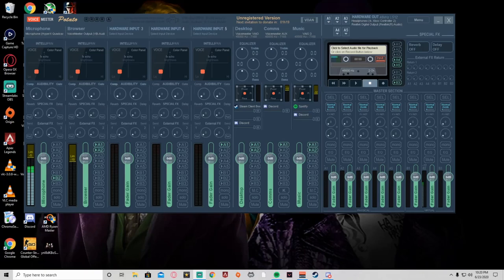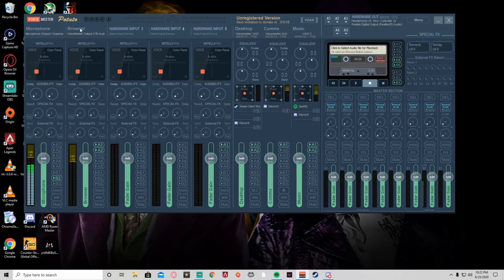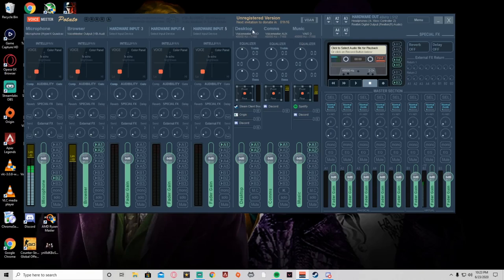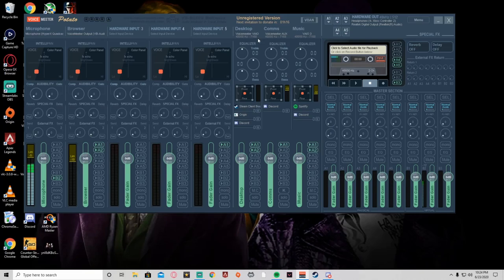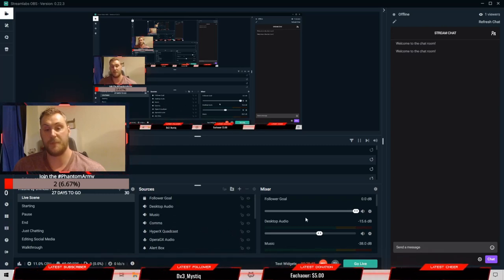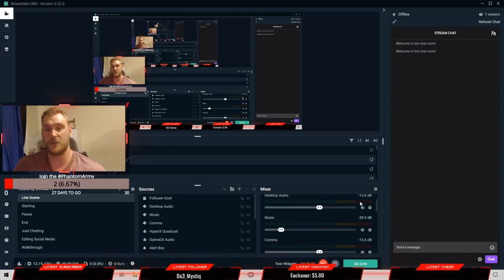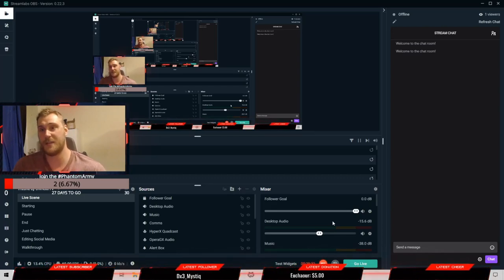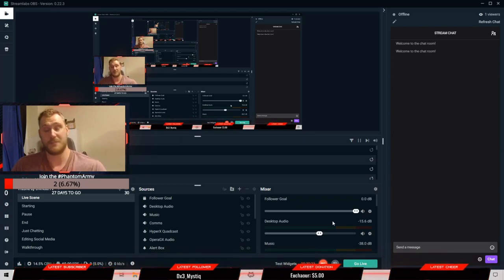Full Voicemeeter Tutorial (Setting up Discord, Game Audio and Spotify)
What's up guys! Hope you guys are excited to learn about this virtual mixer software Voicemeeter Potato. This software allows you to have full control over your audio sources within both Streamlabs OBS and OBS Studio. Today I'm going to show you how  to set it up in it's entirety. Enjoy!!!

My Equipment

HyperX QuadCast - USB Condenser Gaming Microphone

PC Build

Case: Lian Li LanCool II
Motherboard: GIGABYTE B450M DS3H
CPU: Ryzen 7 3700x 8-core 16-thread processor
GPU: EVGA Nvidia GEForce RTX 2060
Power Supply: Corsair TX550M
SSD: TEAMGROUP GX2 1TB
HD: Seagate BarraCuda 2TB Internal Hard Drive HDD
Mouse: Logitech Pro Wireless
Mouse Pad: Main Gear Assist
Keyboard: K552-BA
Monitors: MSI Optix MAG27C Curved Gaming Monitor